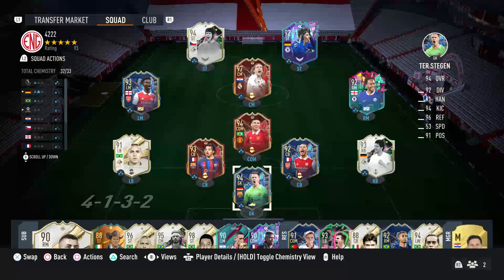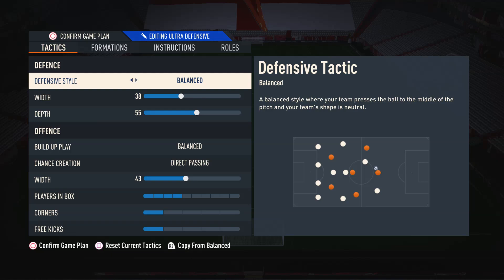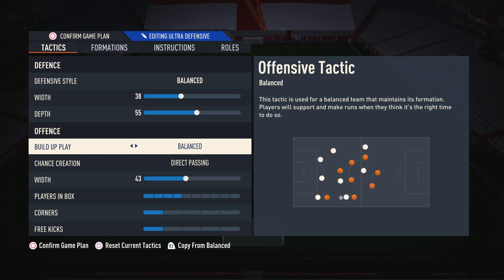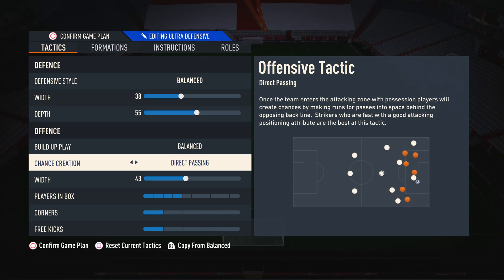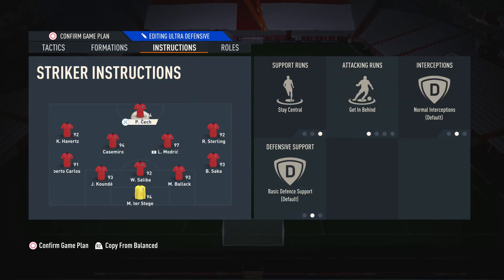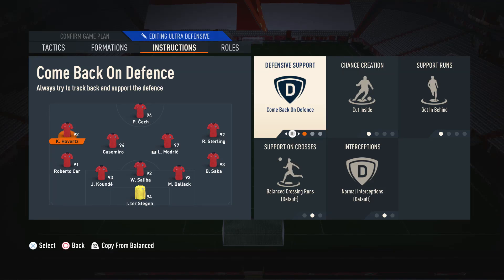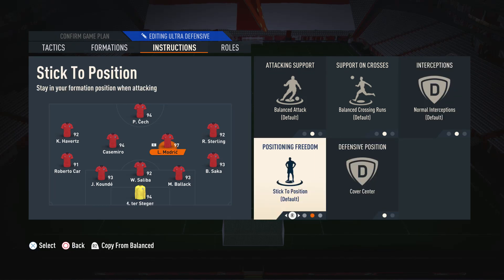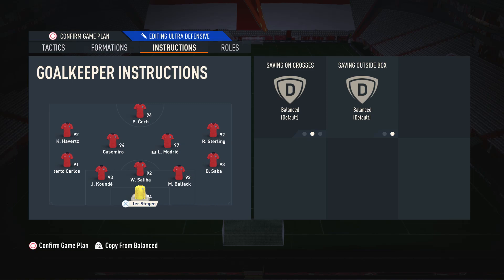541 cannot be BEATEN... 😂✅ BEST Custom Tactics FIFA 23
In this FIFA 23 ultimate team video we look at the new best meta 541 custom tactics and player instructions in FUT 23. These 541 custom tactics are the most op in FIFA 23